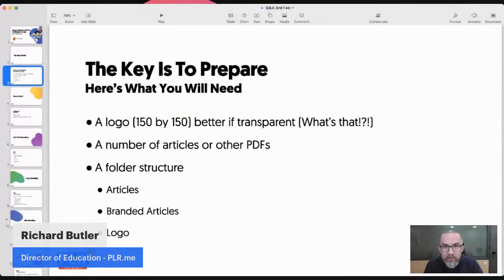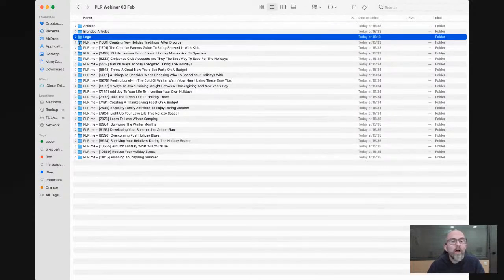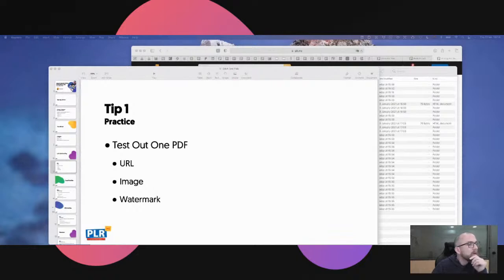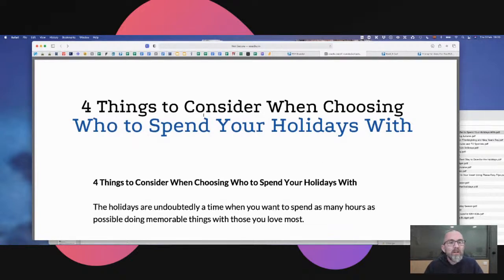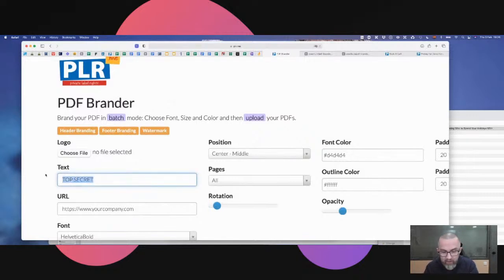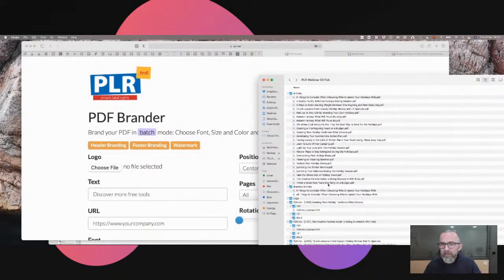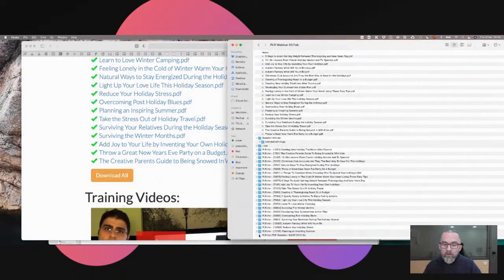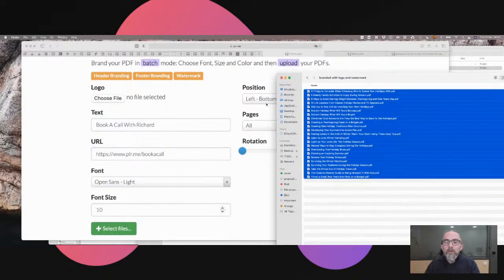How to Brand a PDF in 5 Minutes or Less (Step by Step Tutorial)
Do you want to add your brand, website, or call to action onto a PDF?

…then you need to see how easy it is to brand multiple PDFs using the PLR.me web-based tool: PDF Brander.

If your PDF goes viral and it’s not branded, you're missing out on a huge opportunity!

Here’s what is covered in this PDF branding tutorial video:

✅ How to prepare your PDF for branding
✅ How to use the right logo
✅ How to watermark your PDF so no one steals it

...and we'll be taking your questions, live!

PLR.me creates beautiful done-for-you coaching resources that you can license, brand and sell as your own, so you can grow large and devoted audiences, without having to write everything from scratch.

Create a free PLR.me account to download done-for-you PLR coaching resources, coaching programs, courses, and more: